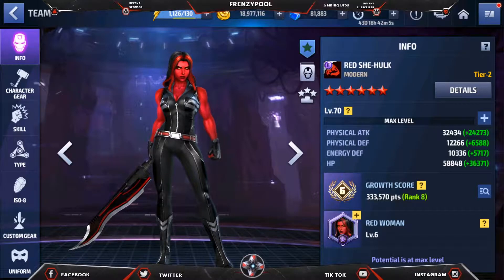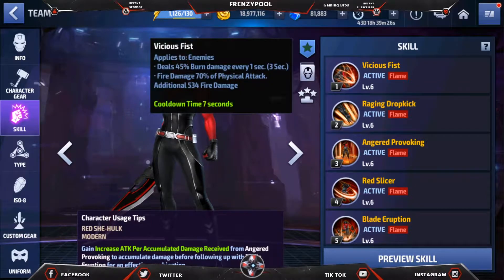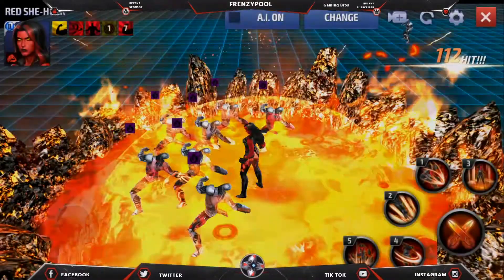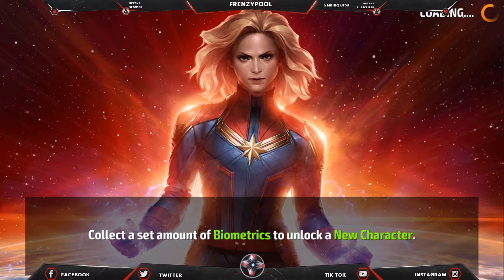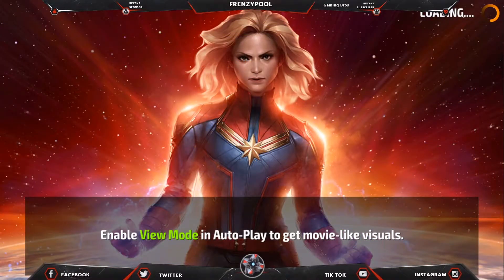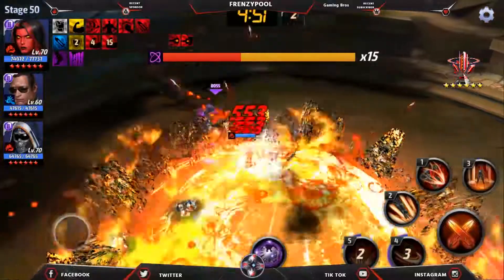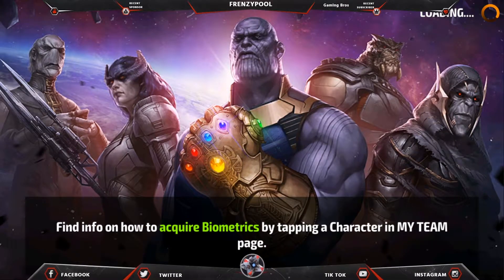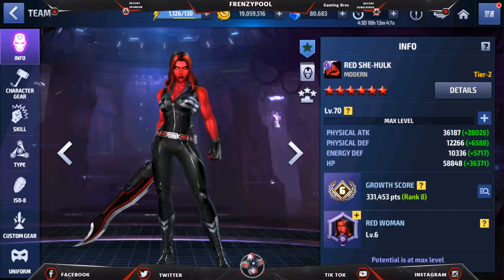She's so fiery | Paywall Red She-Hulk Review | June Update Pre-APK MFF | HD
⭐This video is a part of the MARVEL Future Fight Star Creator Club program, and was created with the support of Netmarble.⭐